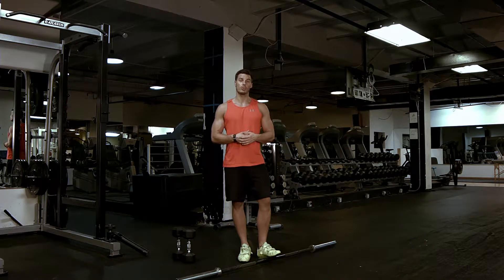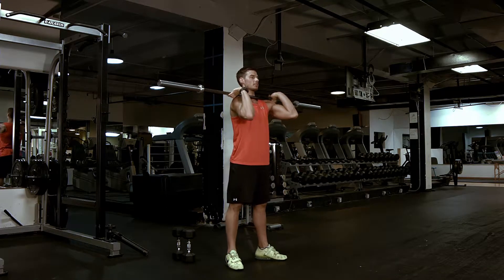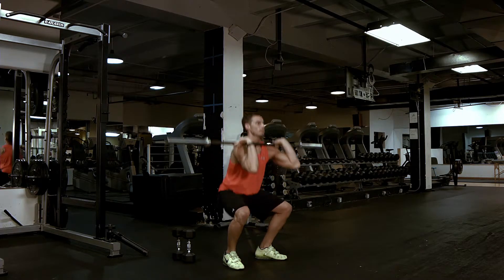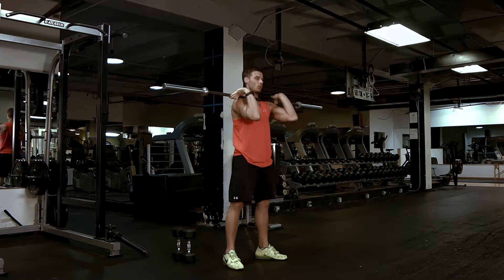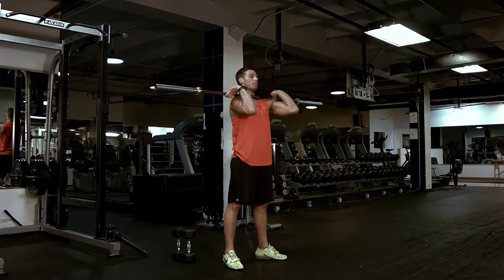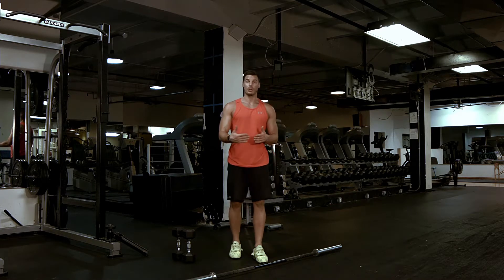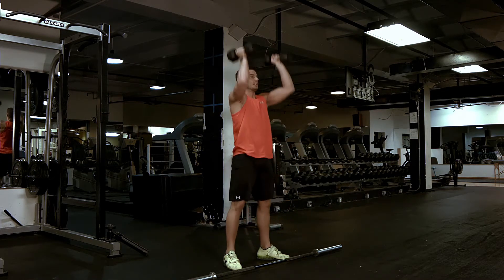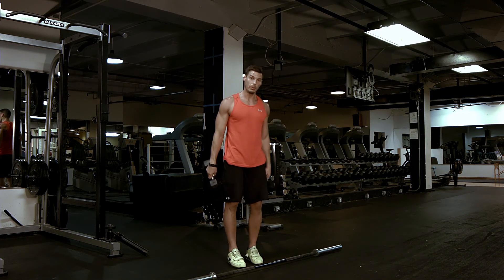Thruster (BB: DB) - ERA Fit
Exercise video showing Thruster (BB: DB).